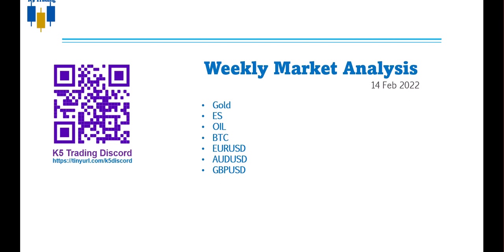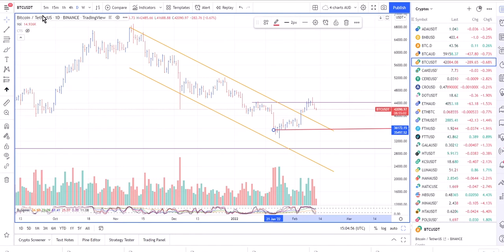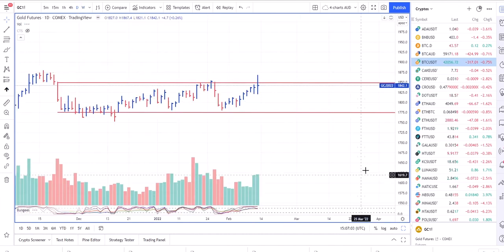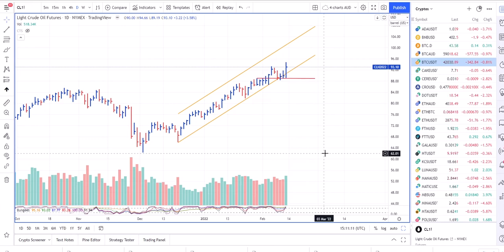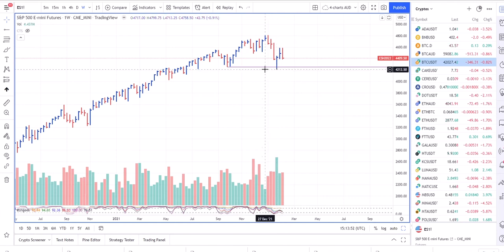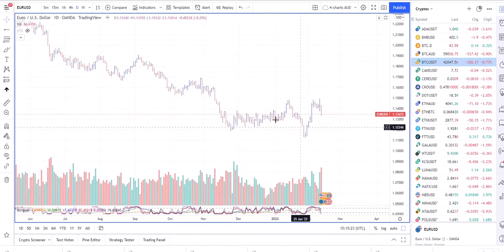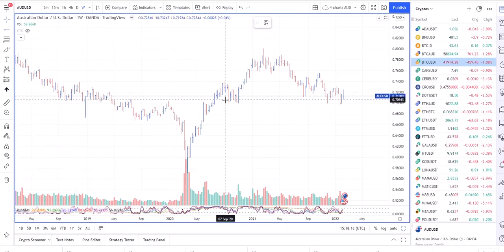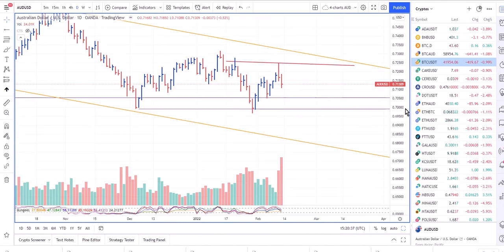Weekly Market Updates | By Shamsul Arefin | Senior Market Analyst K5 Trading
Hi Friends
Welcome to K5 Trading world! I am Shamsul Arefin!!
Let me know if you have any questions in the comments.